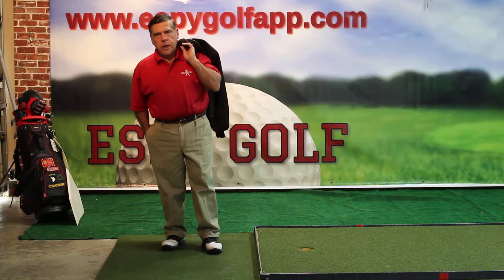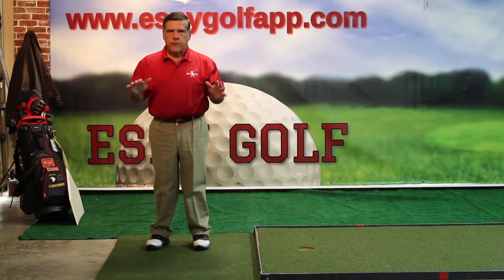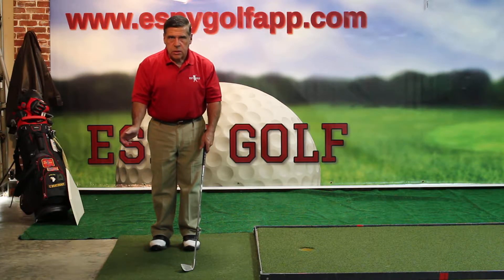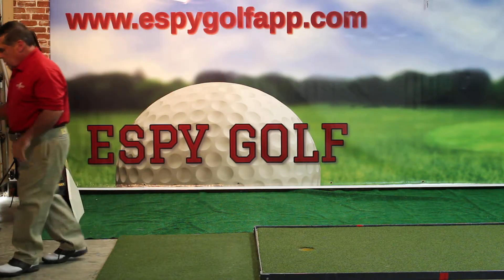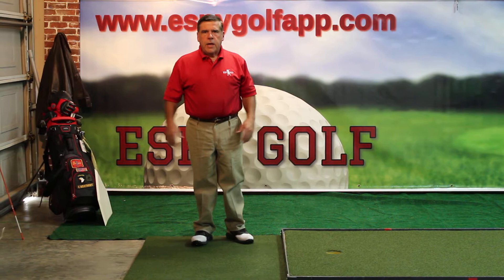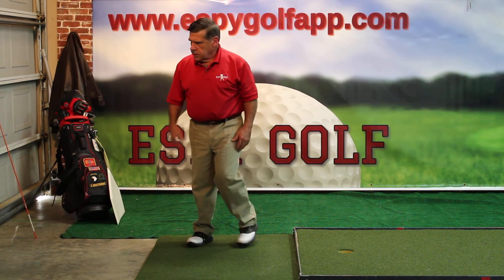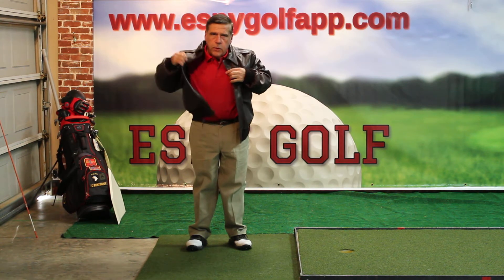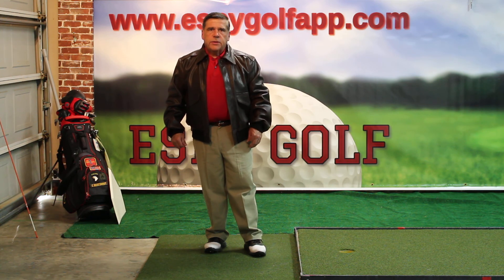Verifying THE QATSPY Golf Swing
Using a Medicus Golf Club to verify (THE QATSPY) golf swing performing the Sync, Preset, and Yaw golf swing sequence. THE QATSPY mechanics and techniques develops your confidence and consistency on and off the golf course.